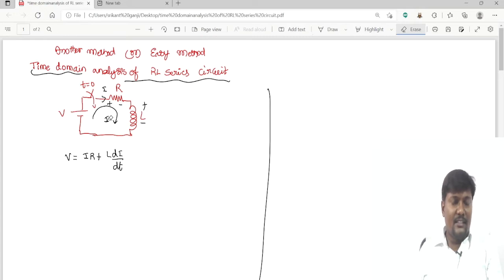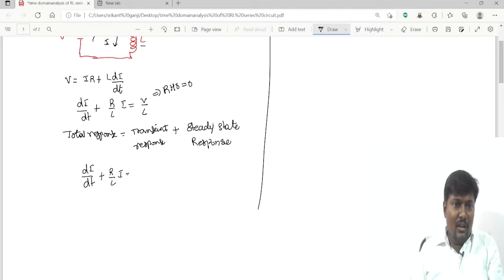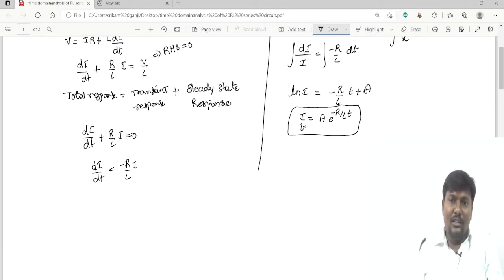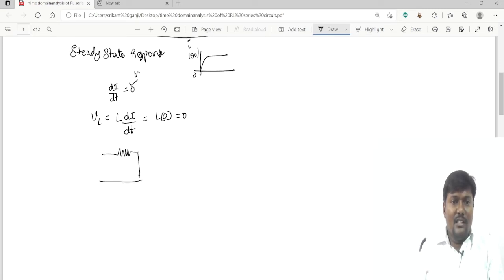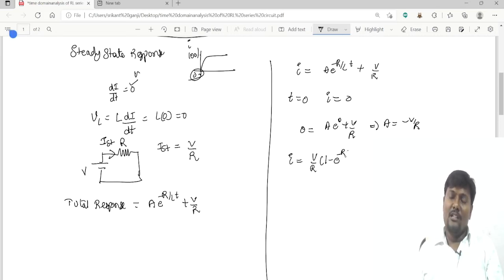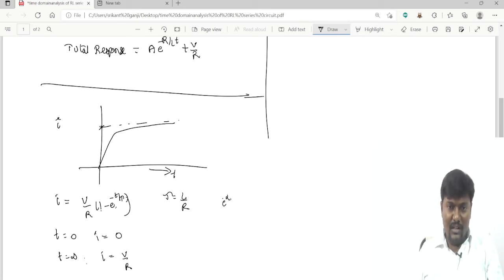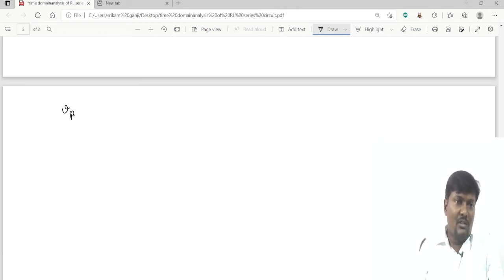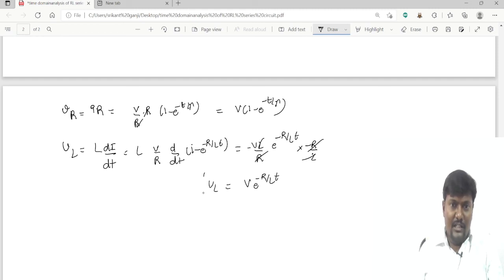24.time response of RL series circuit easy method